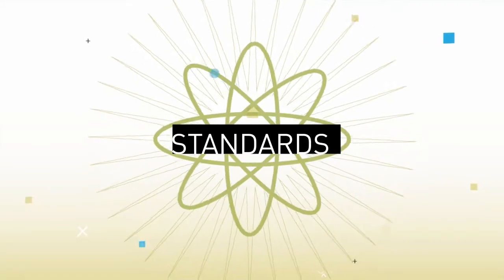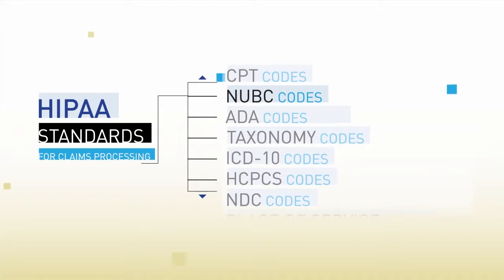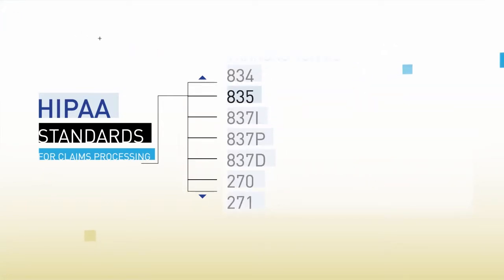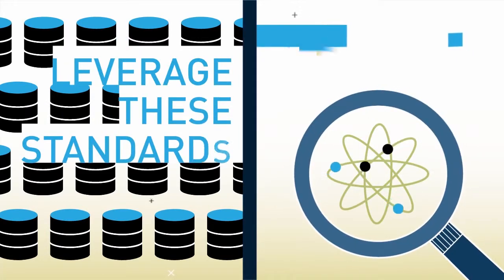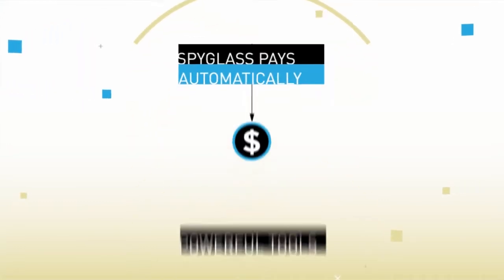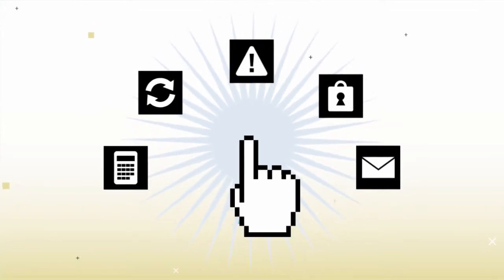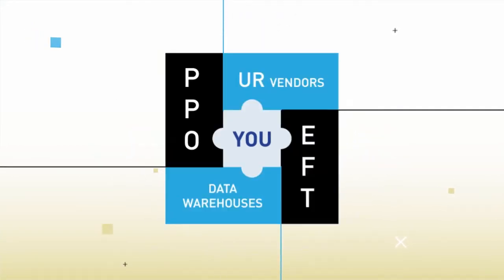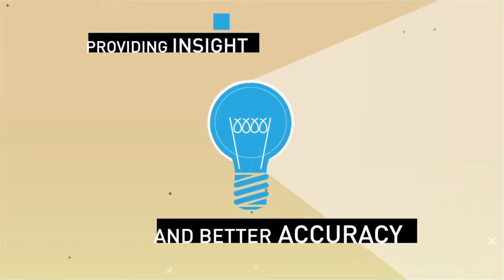Beacon SpyGlass Intro Video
SpyGlass has a focus on standards, bringing them all together in a straightforward interface, and making benefits setup for claims processing easy from there.  You get remarkable ease of use, powerful auto-adjudication, routing, workflow, and advanced tools for handling claims.  Most of all it helps claims administrators achieve dramatic rates of auto-adjudication.